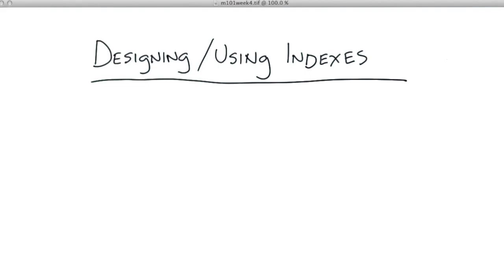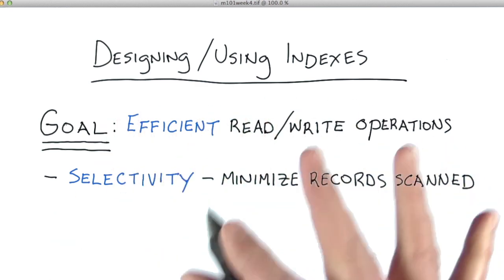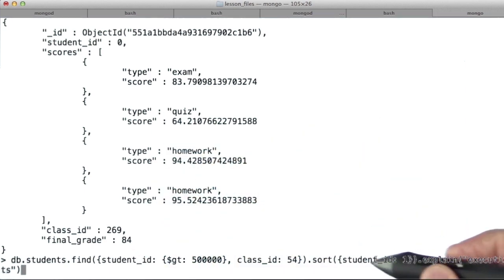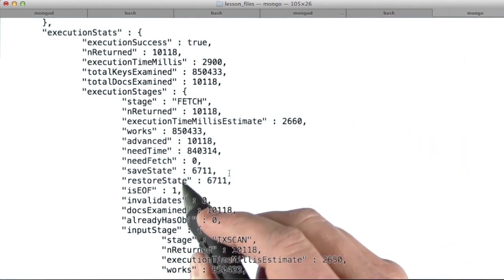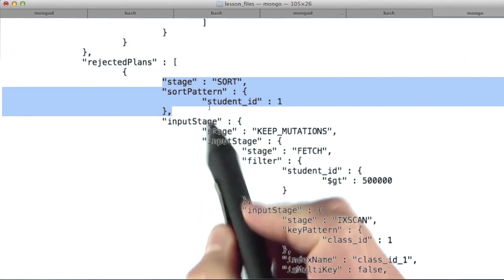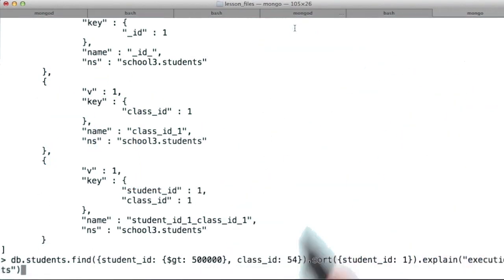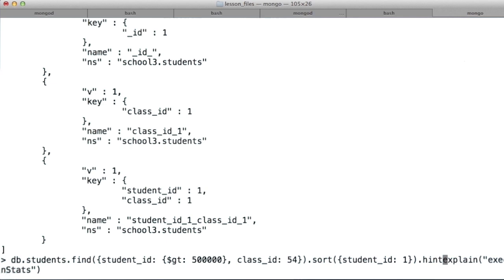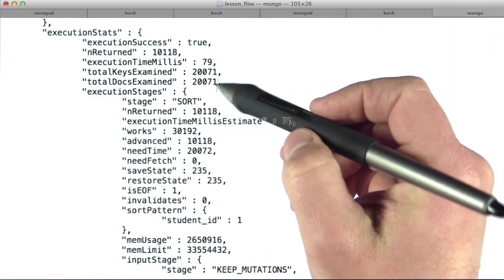Efficiency of Index Use